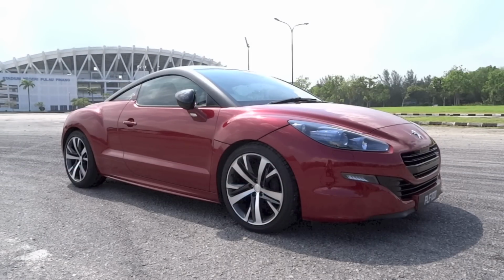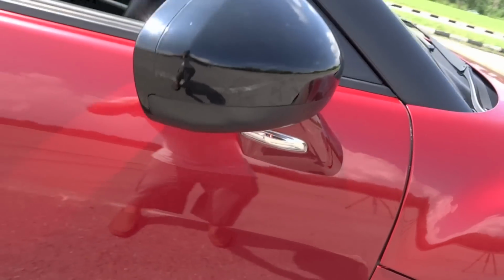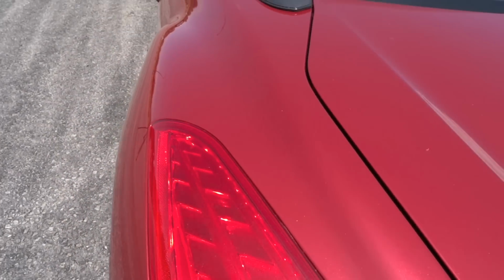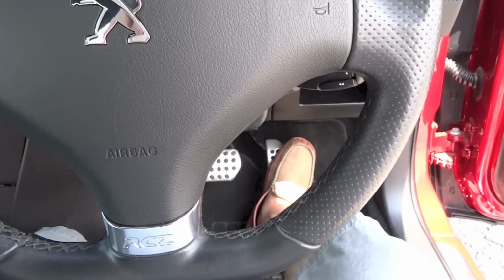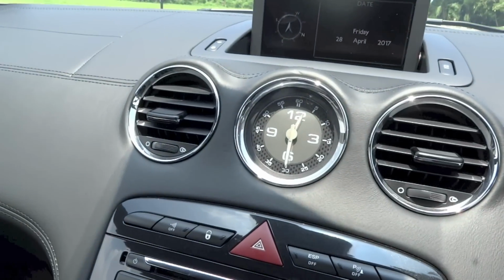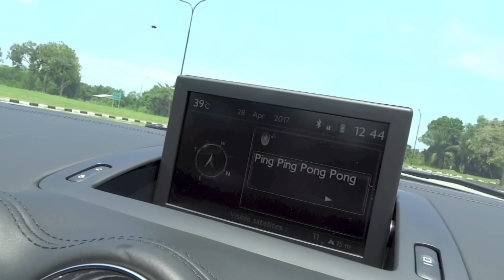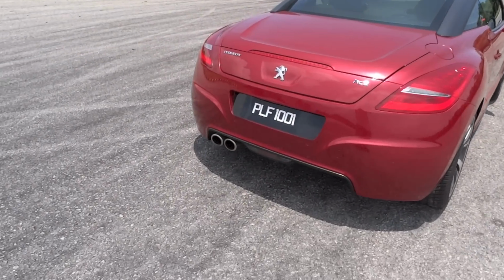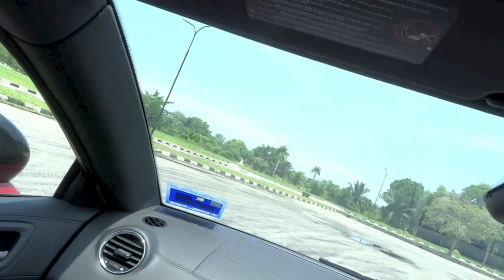2013 Peugeot RCZ Start-Up and Full Vehicle Tour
*NOTE 1*  I forgot to mention in the video, but manual lumbar support is standard for both front seats in this RCZ.

Hello everyone!  Today's video will be about the Malaysian-spec 2013 Peugeot RCZ two door coupe with the 1.6 litre Prince turbocharged petrol engine producing 163hp/165PS paired to a 6-speed automatic.

Regards,
alexlovesmac